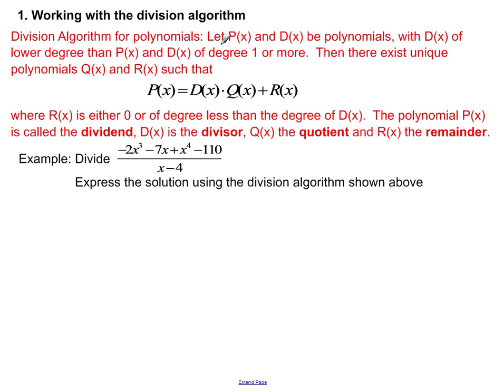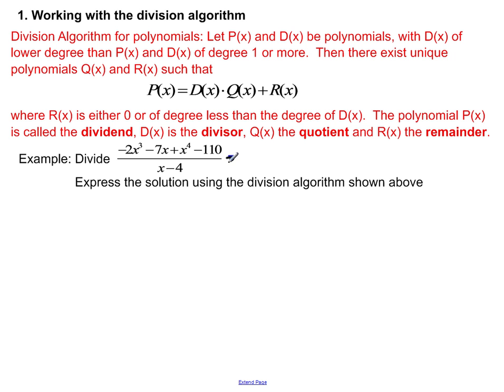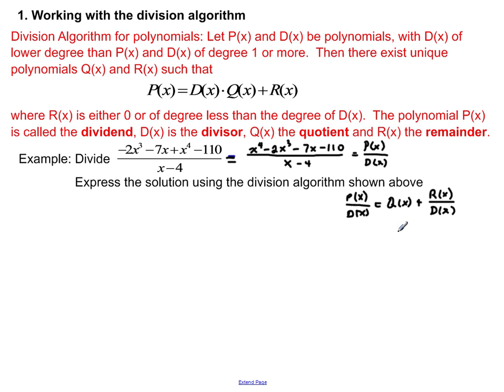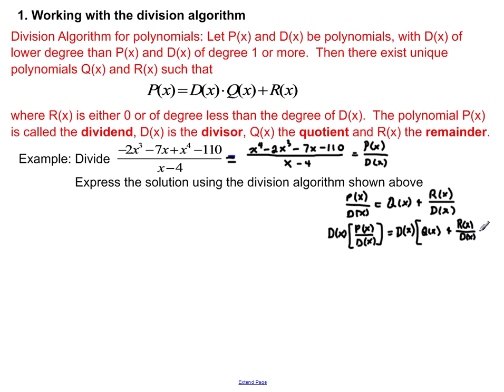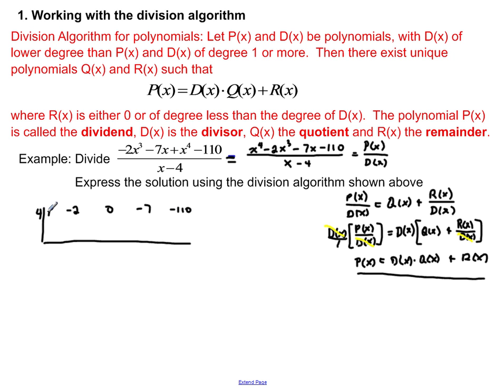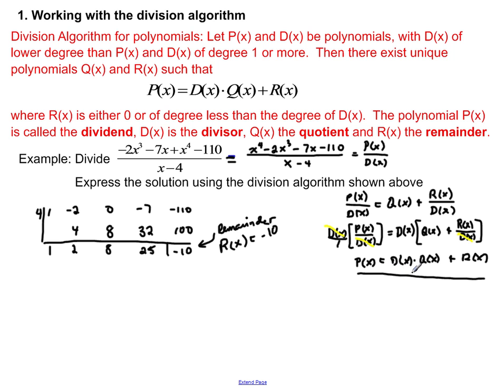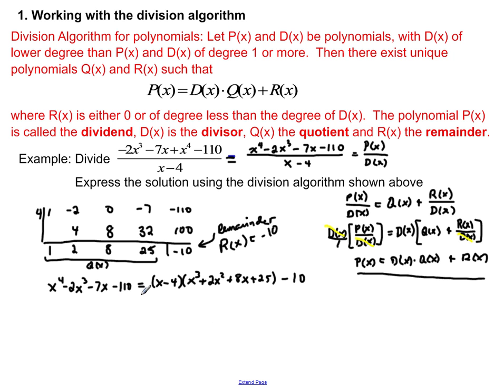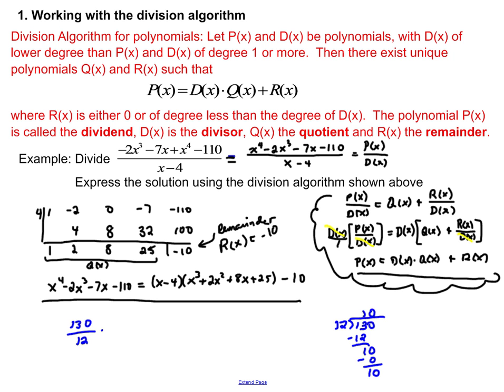Ch3s1B RemFactorThm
Chapter 3 Section 1 - Remainder and Factor Theorems